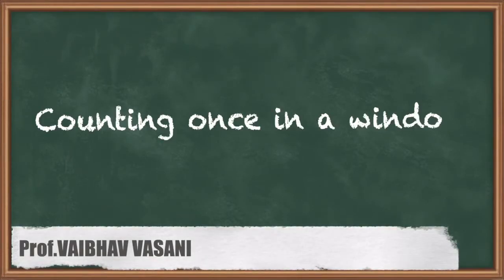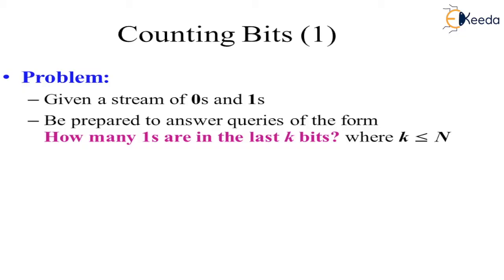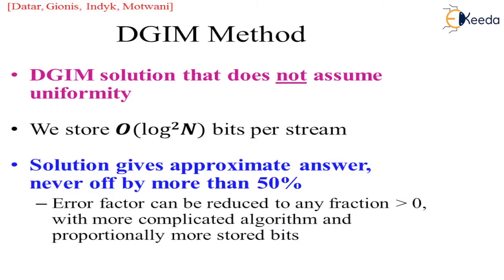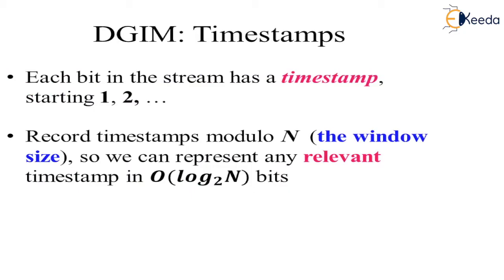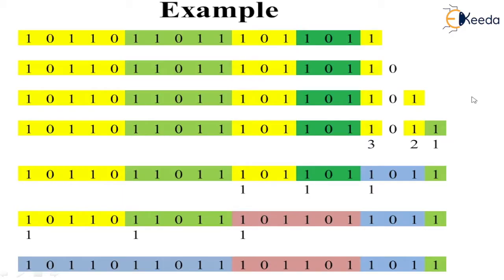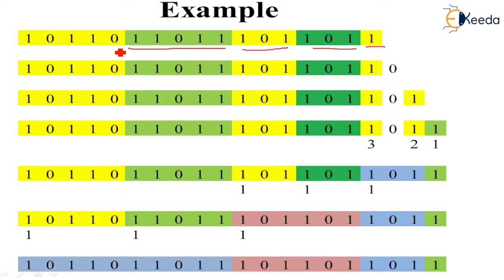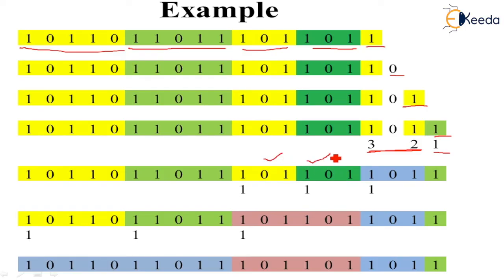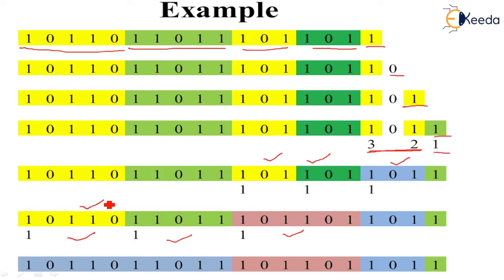Counting once in a window - Mining Data Streams - Big Data Analytics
Video Name - Counting once in a window

Chapter - Mining Data Streams

Happy Learning